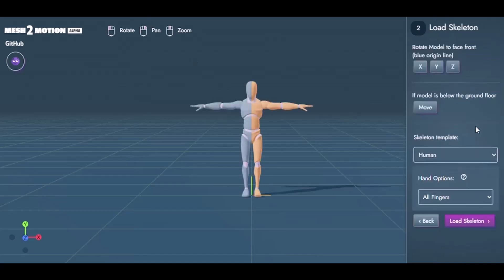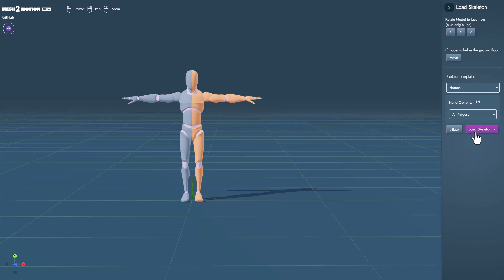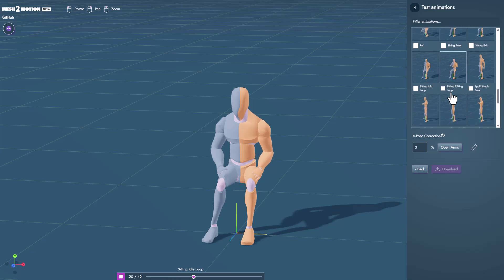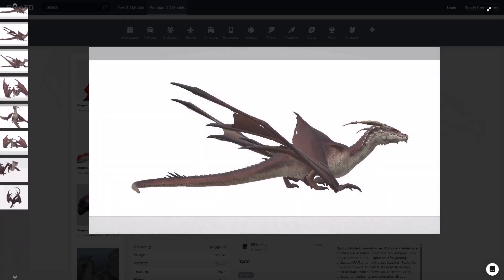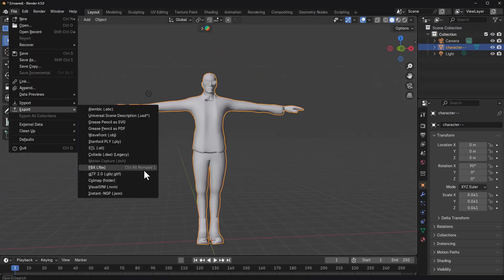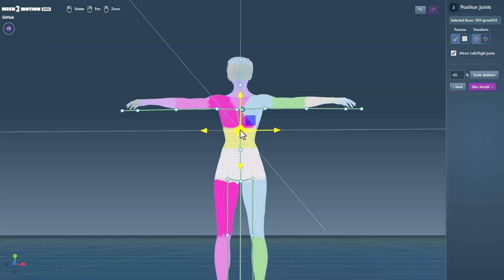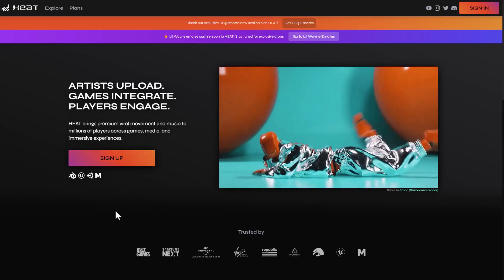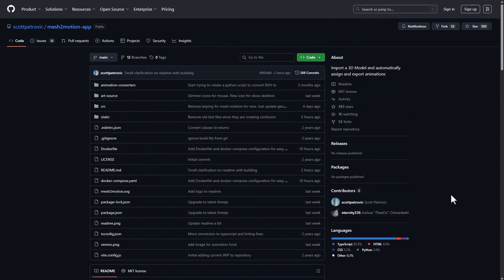Mesh2Motion - Free & Open-Source Rigging Tool For All (Review)